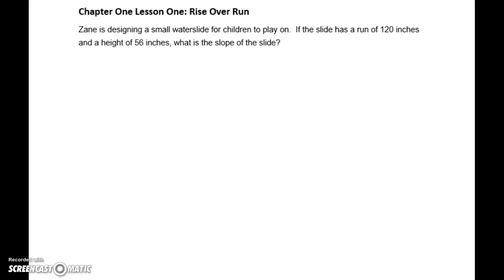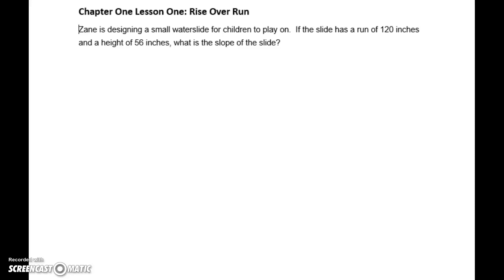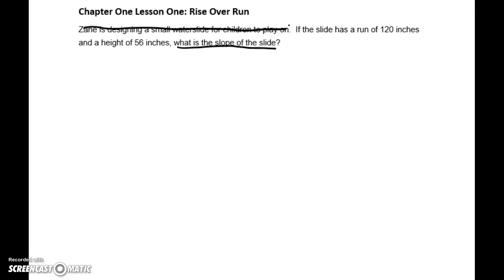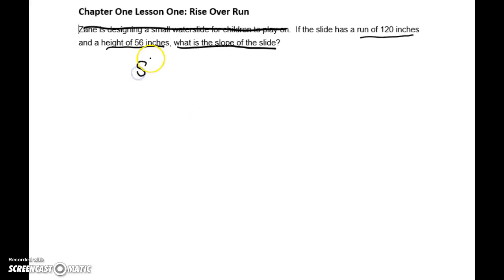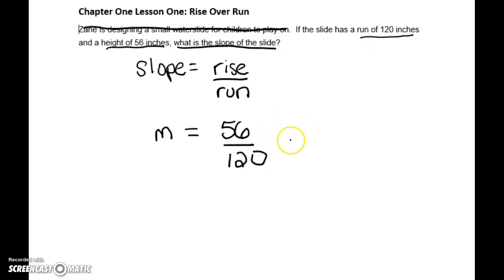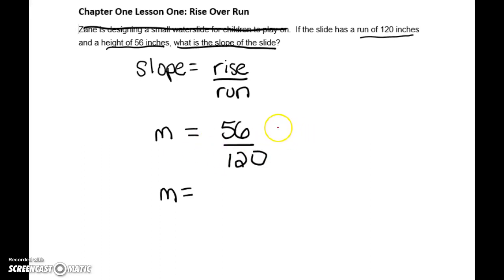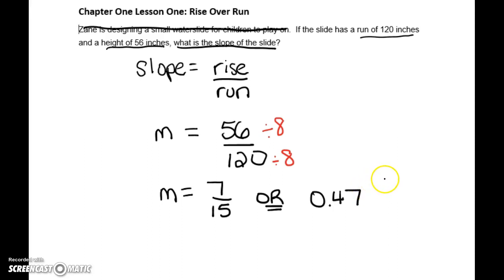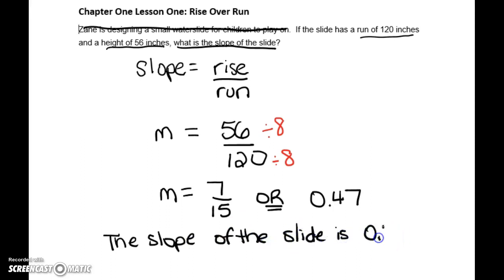WA20 Lesson 1.1 Rise Over Run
Workplace and Apprenticeship Math 20 Lesson 1.1 Rise Over Run.  Majority of questions come from the Math Works 11 Textbook and Workbook.